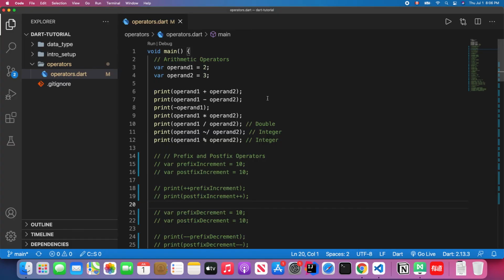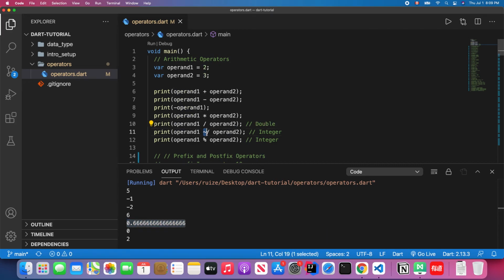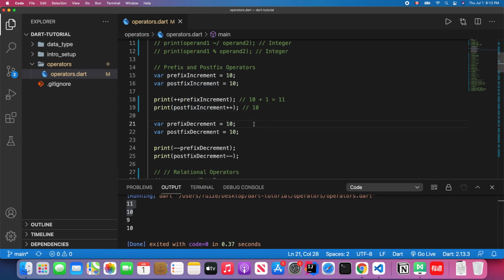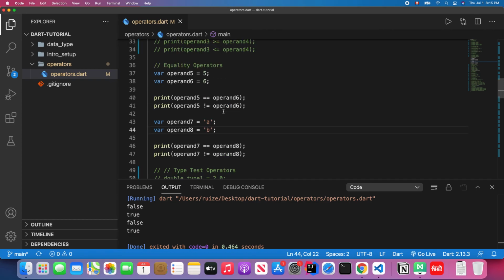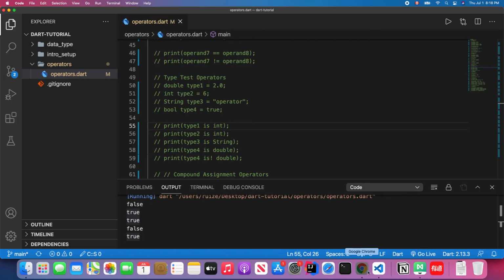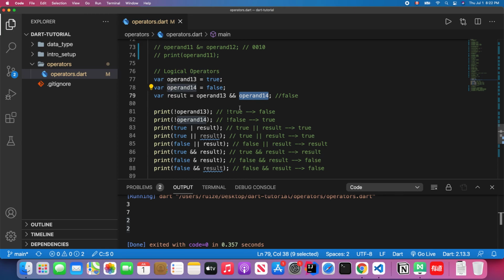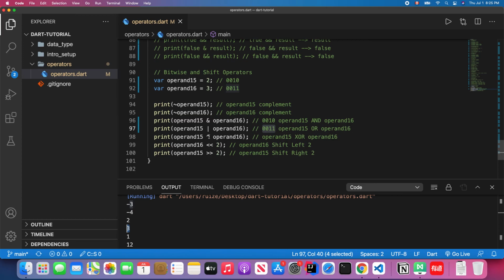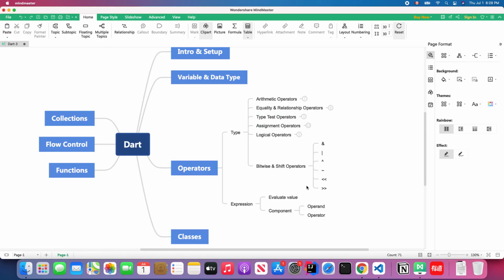Dart Programming Language Tutorial for Beginners #3 Operators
Welcome to my Dart programming language tutorial#3. In this series you will
be introduced to operators and learn how to use them in Dart.